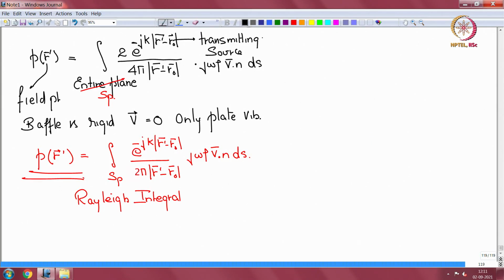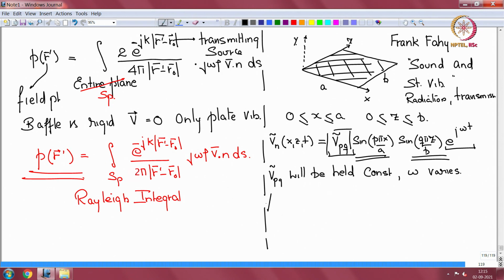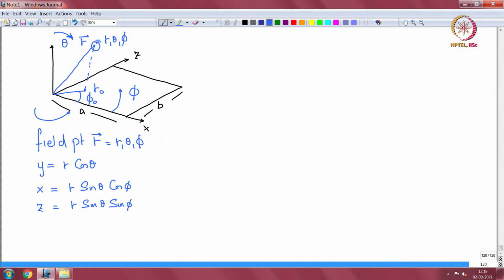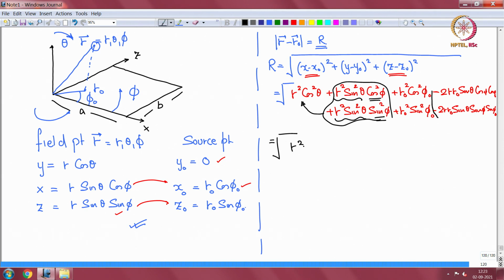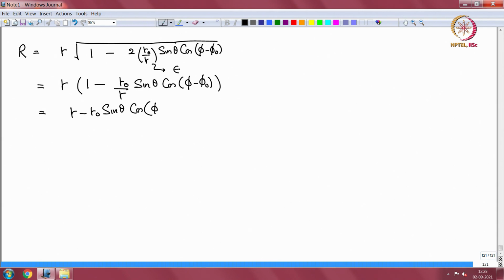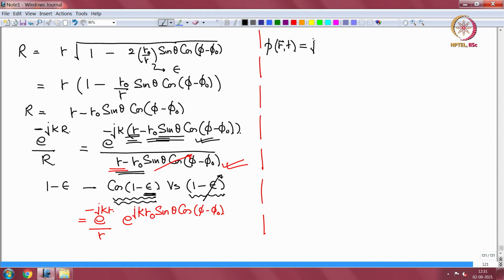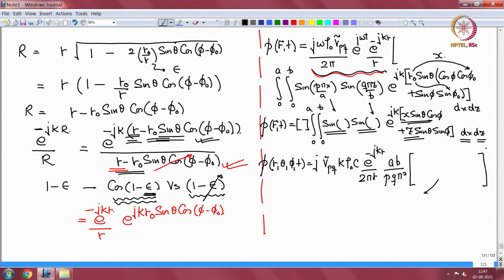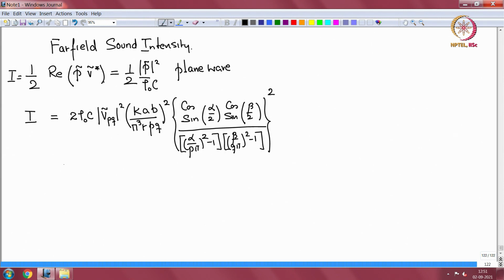Lecture 34: Sound radiation from a baffled panel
Kirchhoff Helmholtz Integral Equation, Rayleigh integral